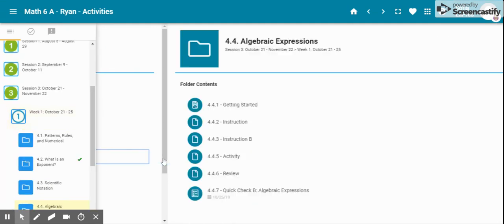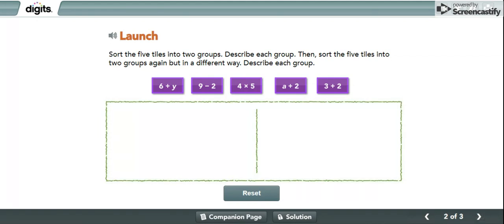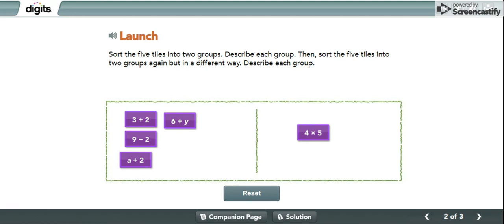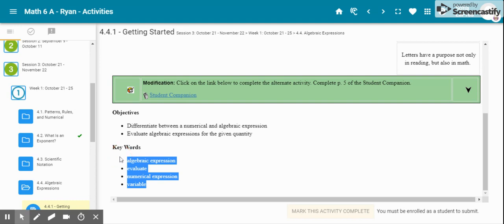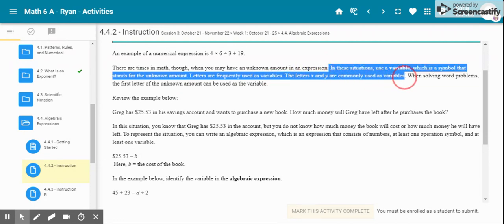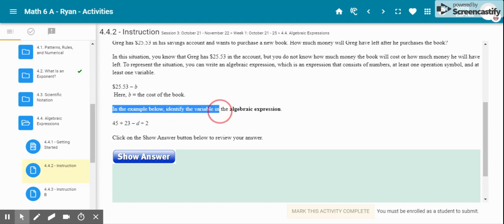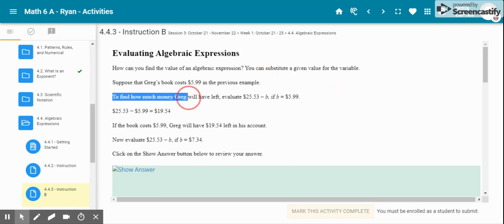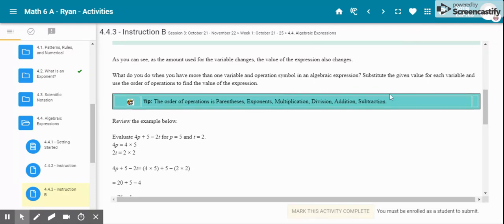Algebraic Expressions Part 1